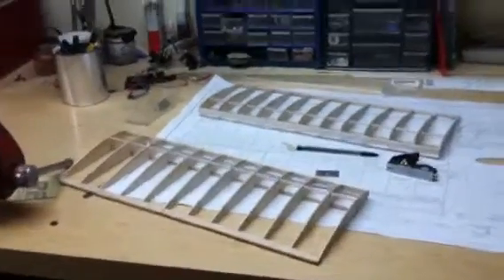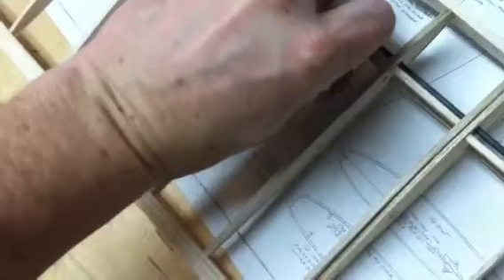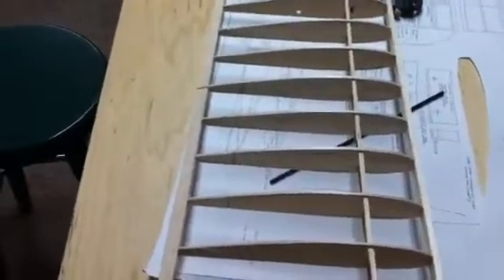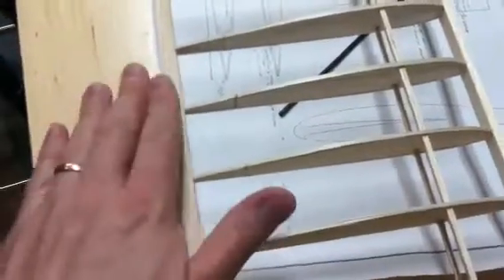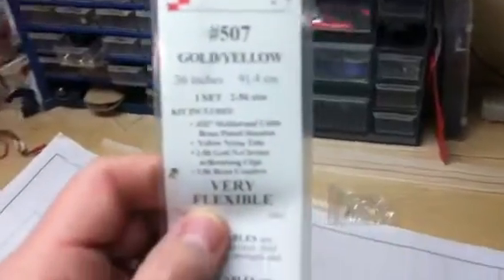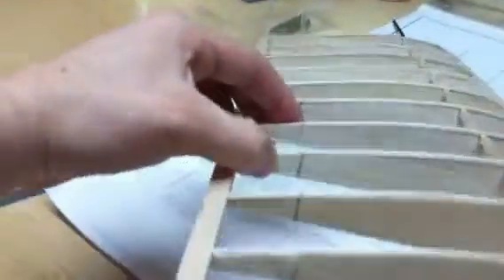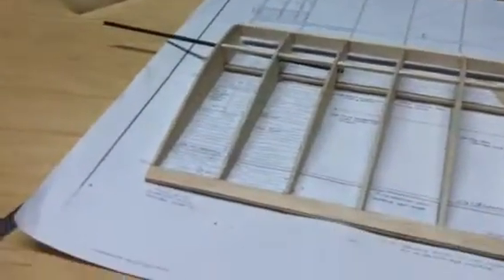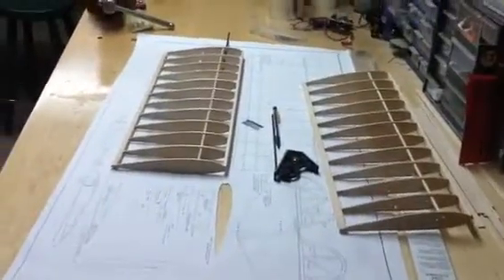Scratch Spacewalker build part 16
Wing